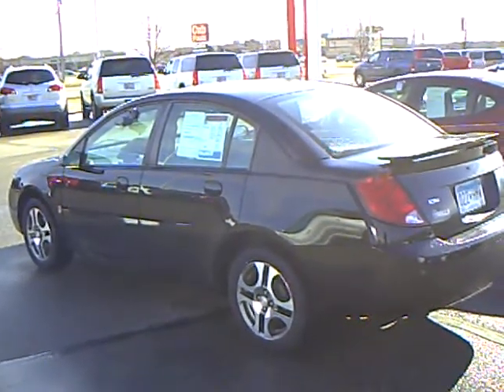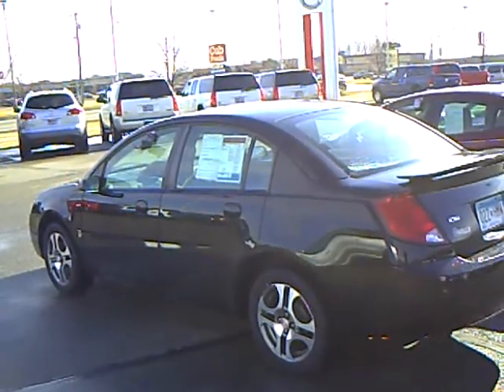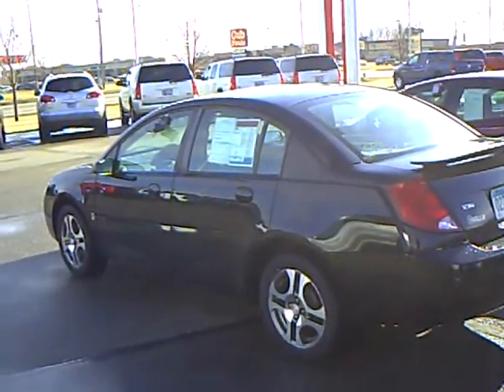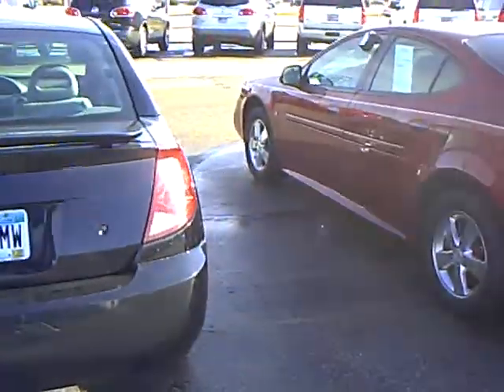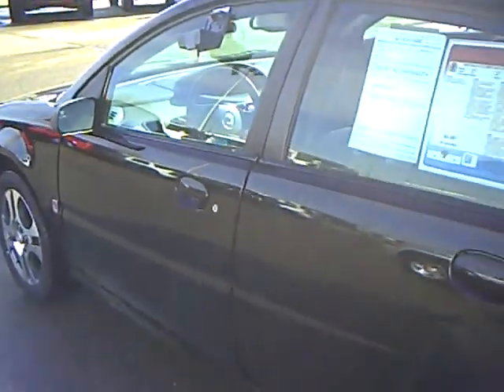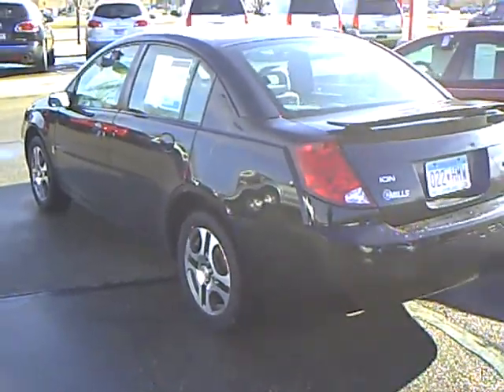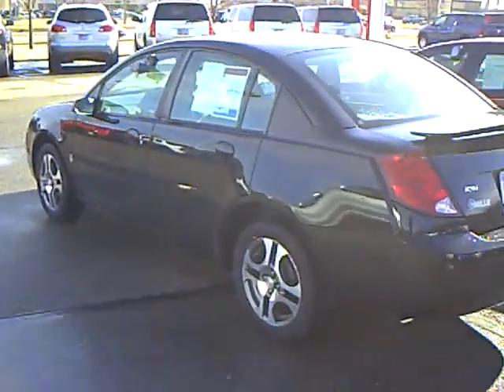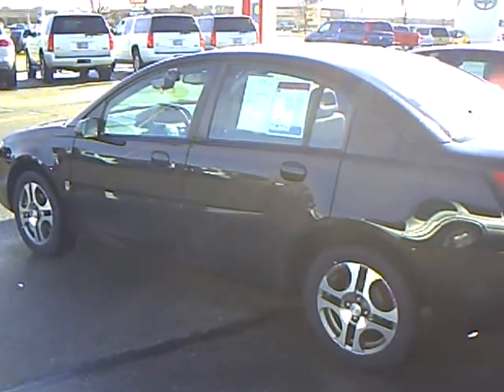2005 Saturn Ion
Toll Free: Looking for Wrenshall used cars, Lester Prairie used cars, Willmar used cars, used trucks, new cars, or new trucks from one of the best Minnesota dealerships? (Our customers literally come from all across the state- and other states too!)  Please give us a call to confirm availability for any vehicles you might find here.